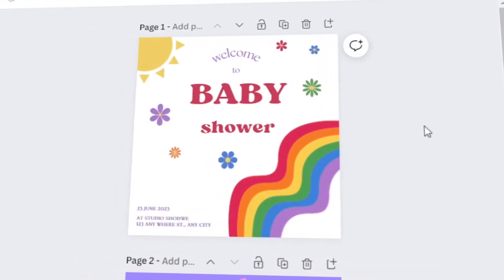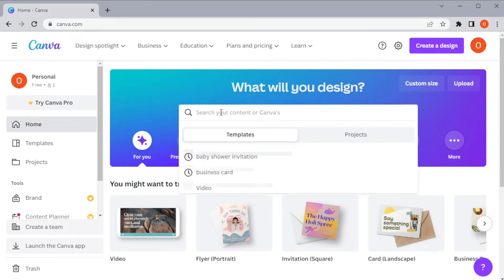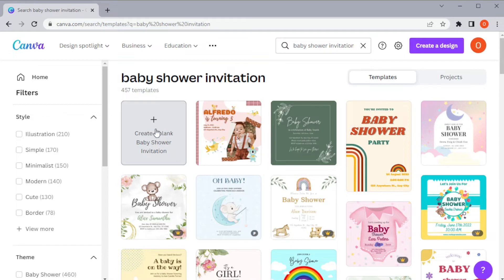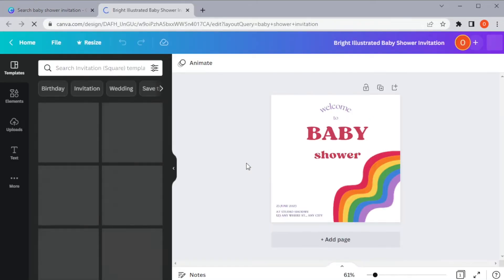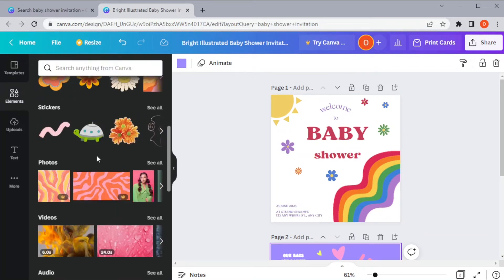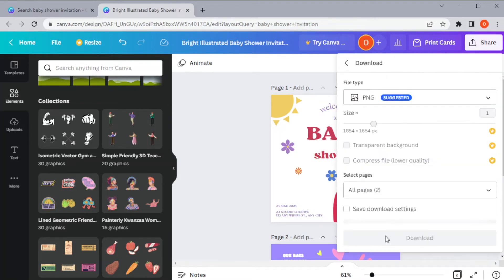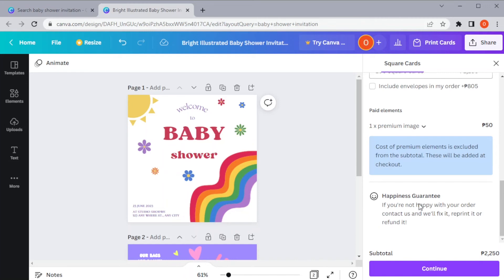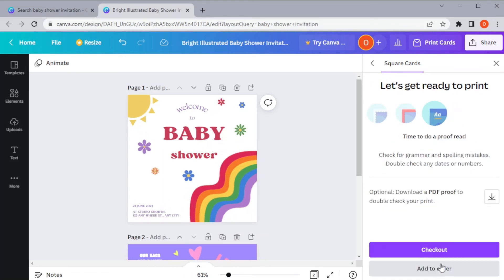[HOW-TO] Design & Print Free BABY SHOWER Invitations in Canva (400+ Templates)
Want to create your own baby shower invitations for free online?  You can design your own printable custom baby shower invitations by using Canva and the many free templates they offer!  Just watch this tutorial to see exactly how.

00:00 (Intro) Create a Baby Shower Invitation in Canva
00:16 Choose a Baby Shower Template
00:51 Customizing Your Invitation
01:13 Adding Text & Graphics
01:34 Saving & Printing Your Work